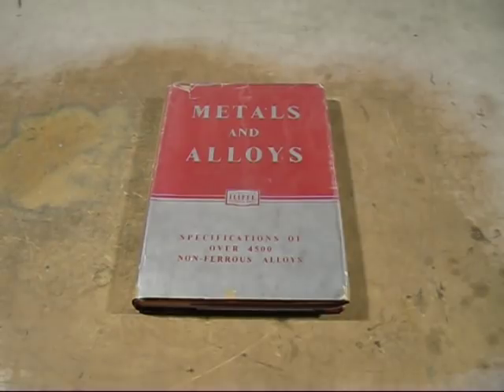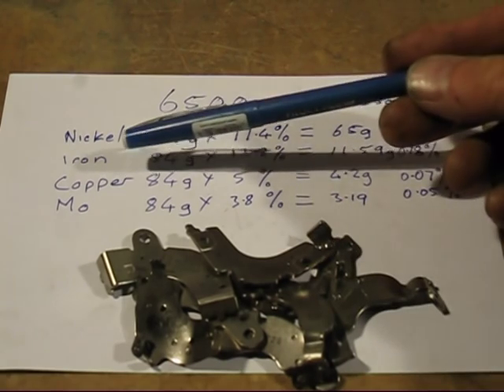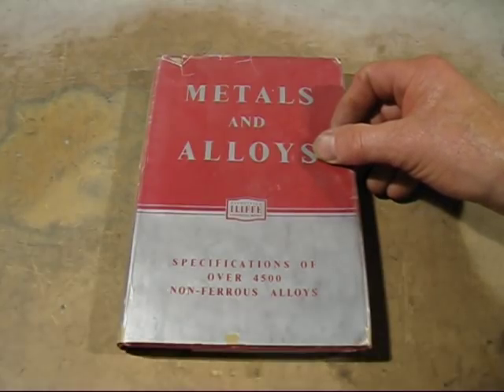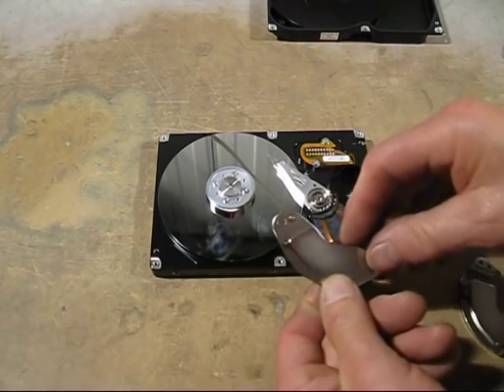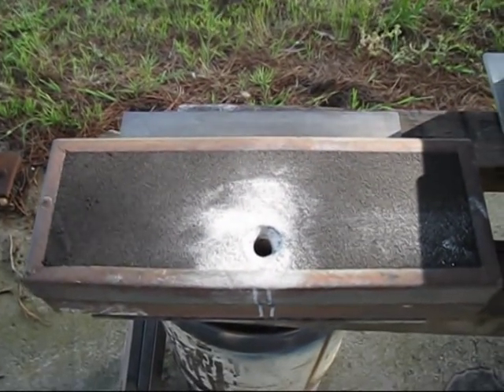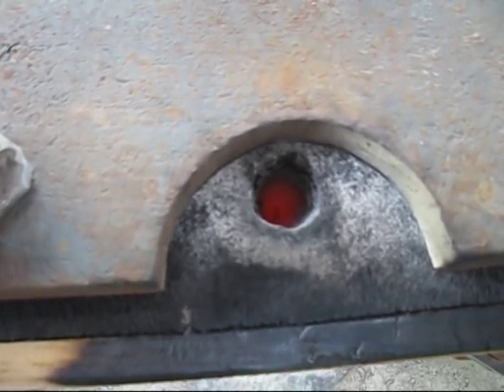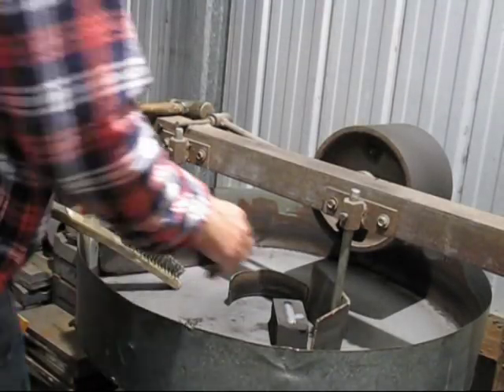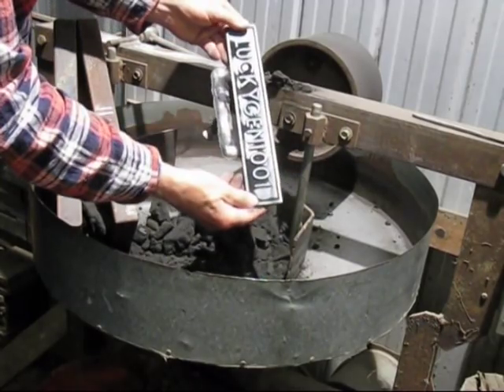How to make nickel cast iron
I have made another video showing that the metal from hard drives may not be mu metal.